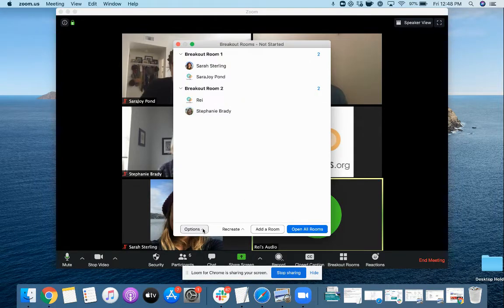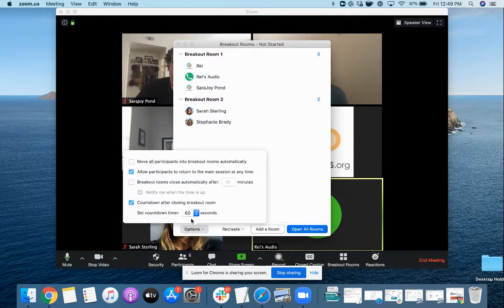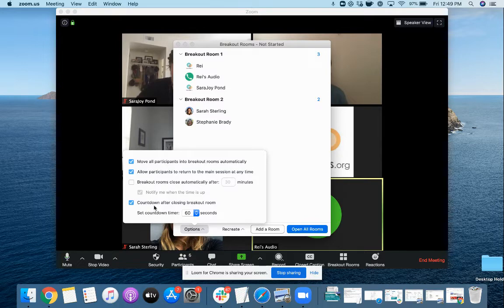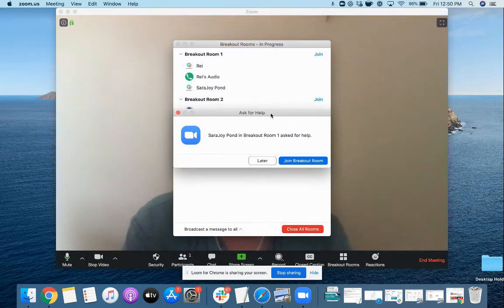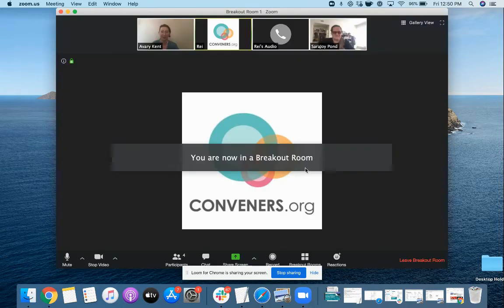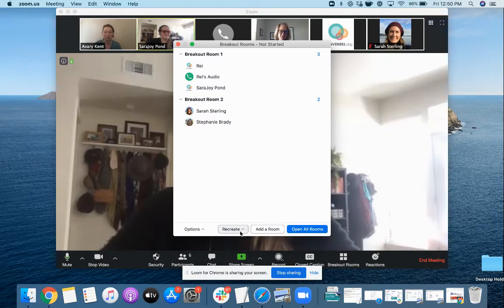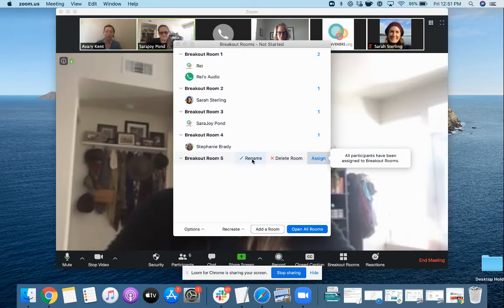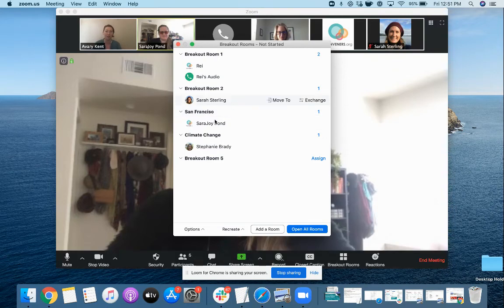Virtual Convening Curriculum 2.5: Zoom Breakout Room Walkthrough